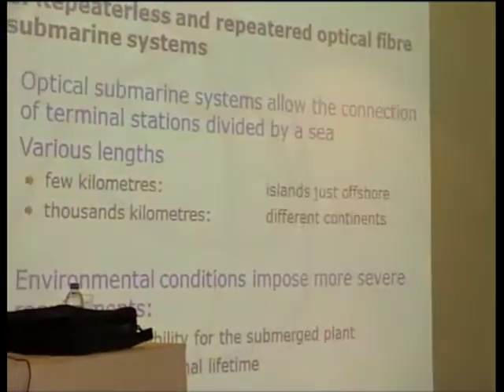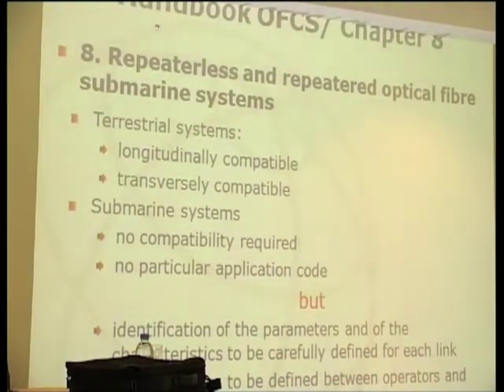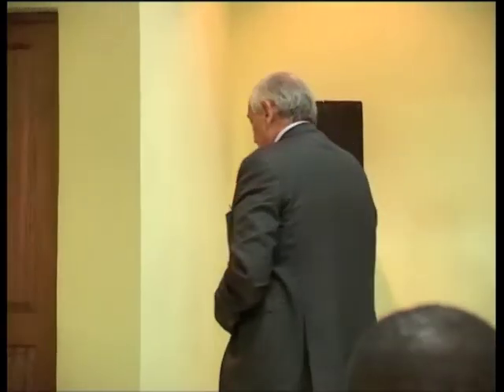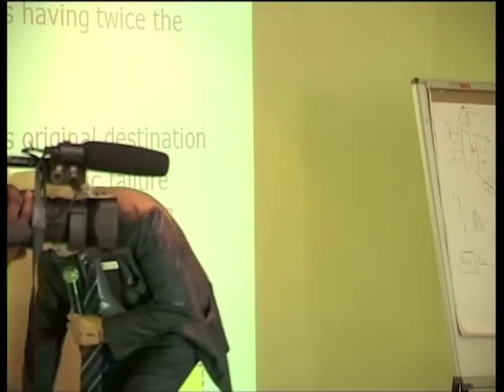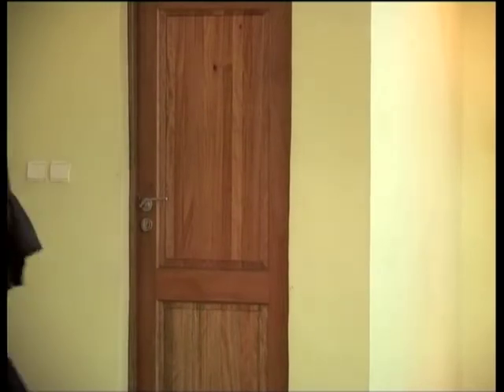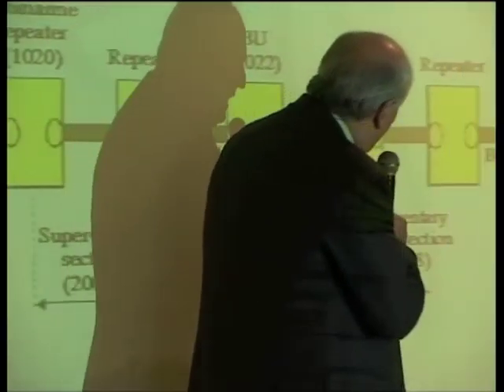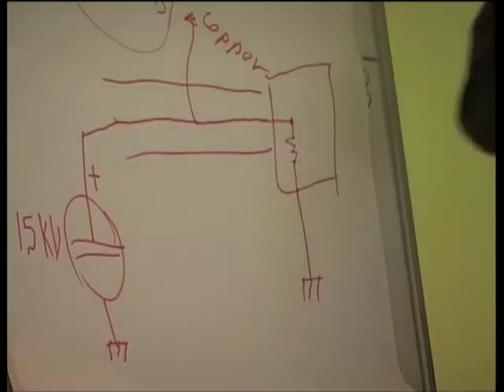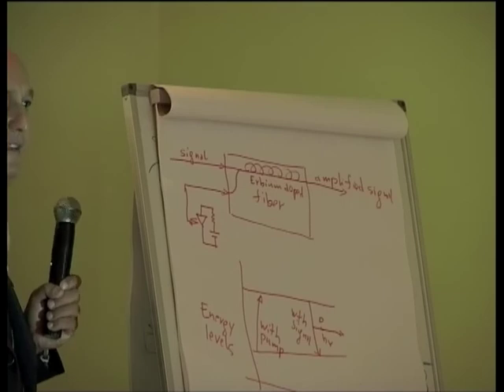Chapter 8.1.7 - Day 9, part 1, ITU-T Tutorial on optical fibre cables